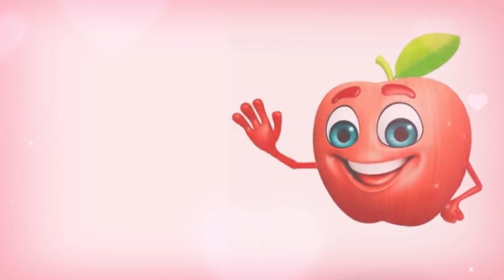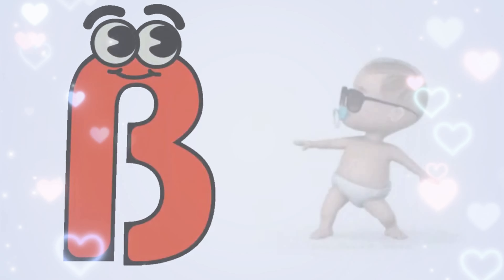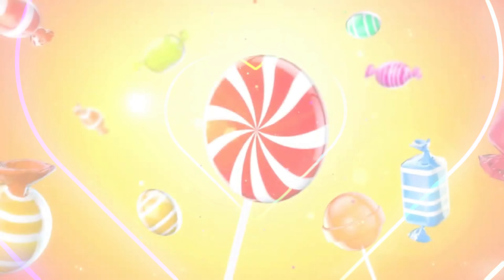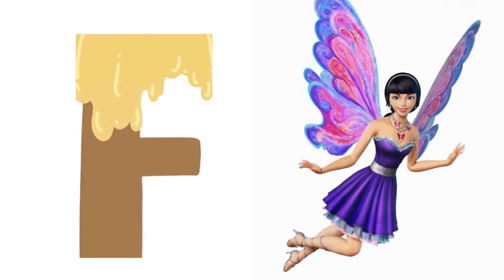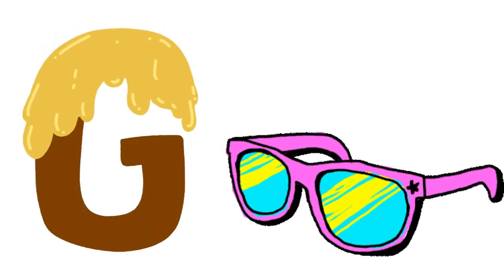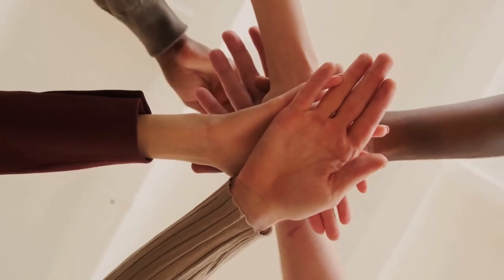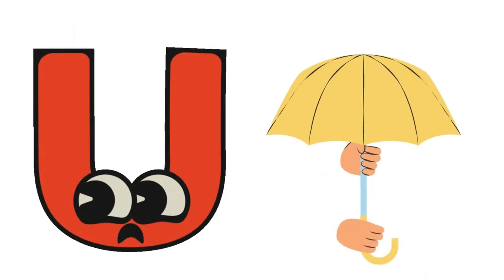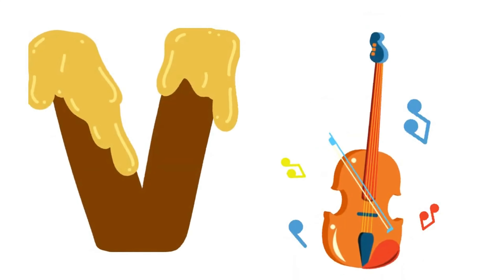ABC song | a for apple | nursery rhymes | abc phonics song for kindergarten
ABC song | a for apple | nursery rhymes | abc phonics song for kindergarten | Phonics Song |